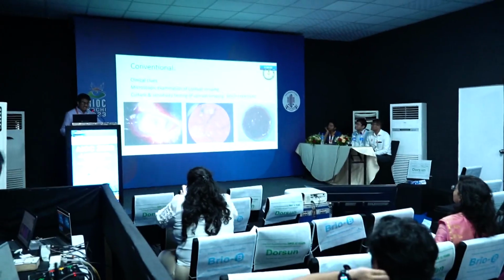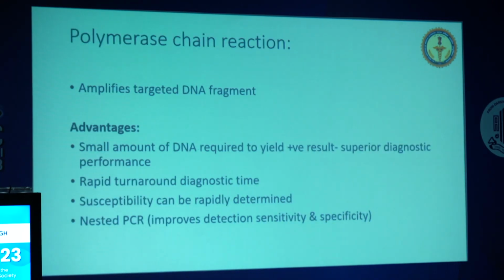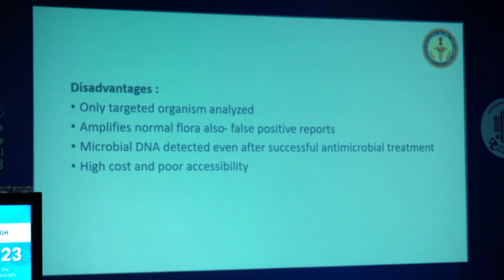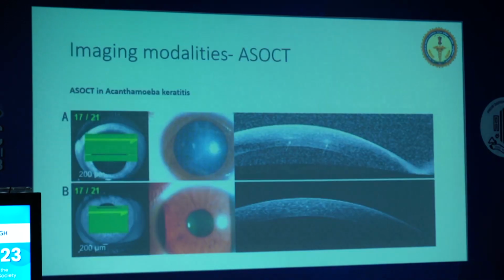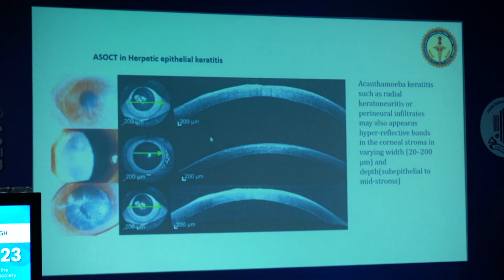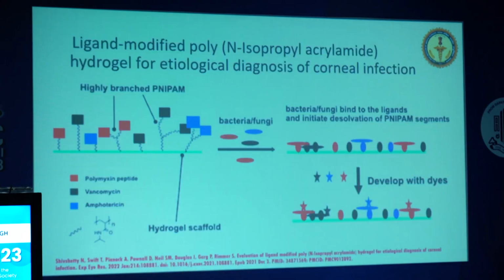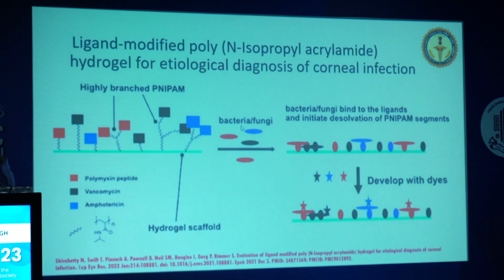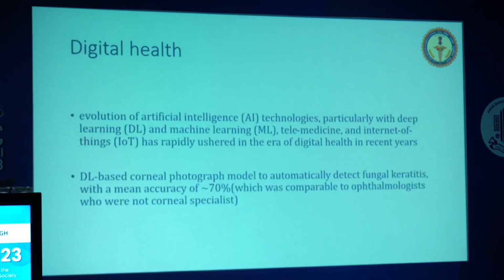AIOC2023 GP110 topic Dr Prabhakar Singh Newer diagnostics in microbial Keratitis bugging the bug